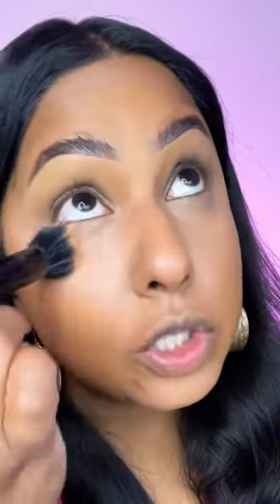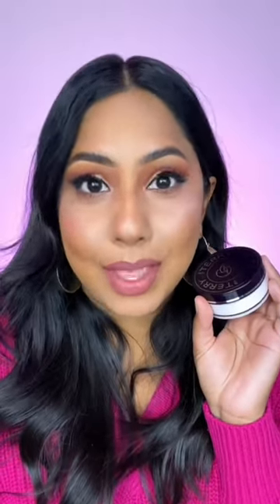Best Loose Setting Powder